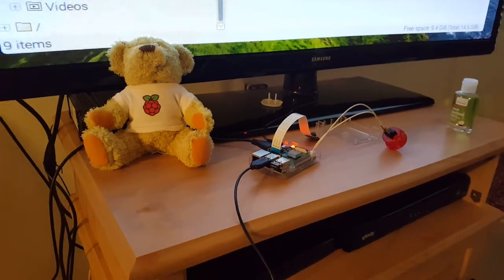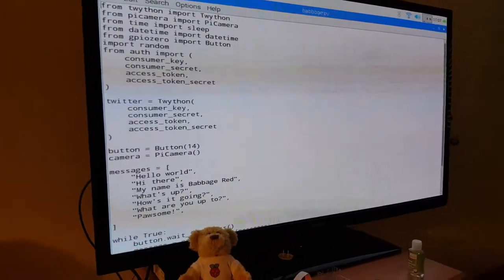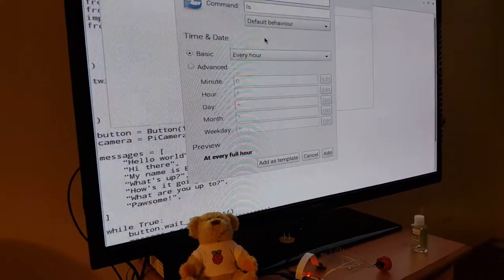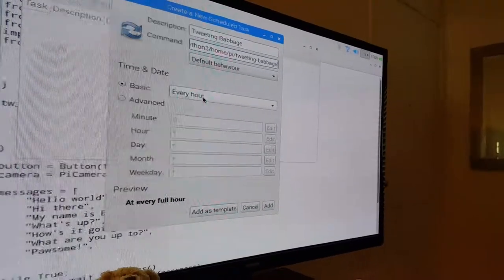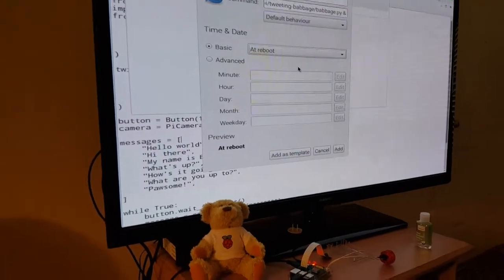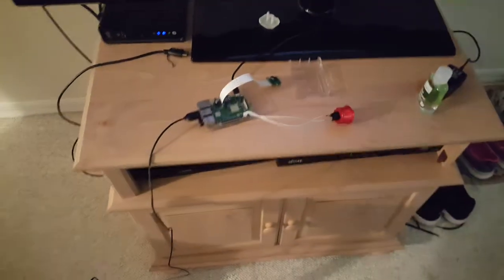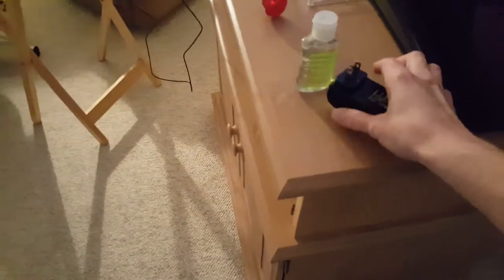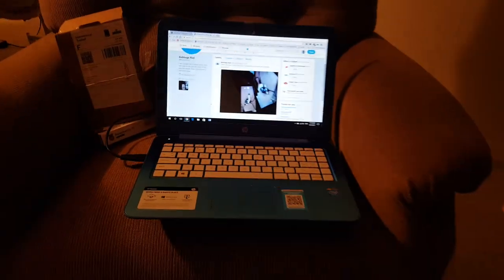Babbage Bear - Part 1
In which we meet Babbage Red.

Course Project for CEIS 100 - Raspberry Pi shenanigans.